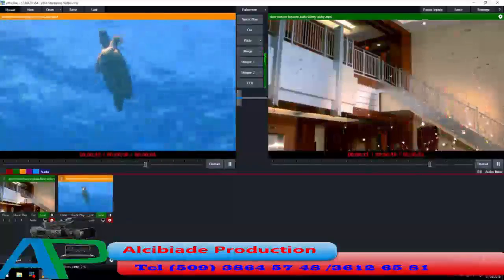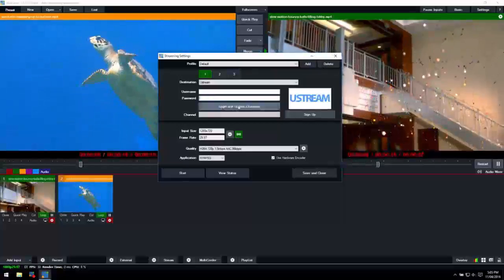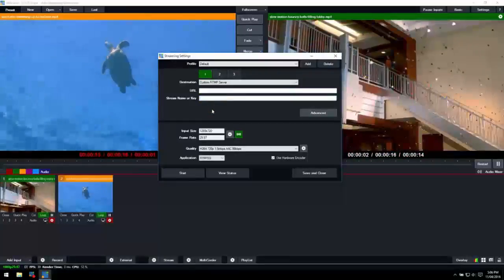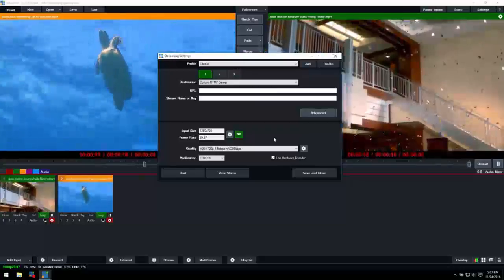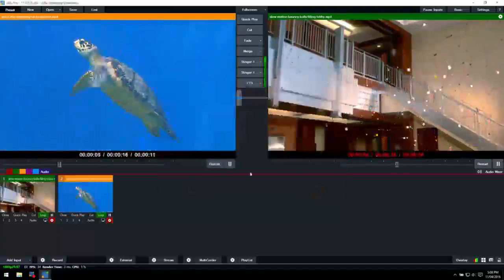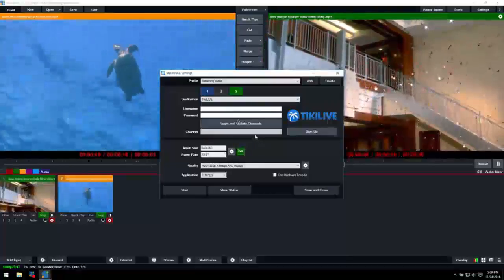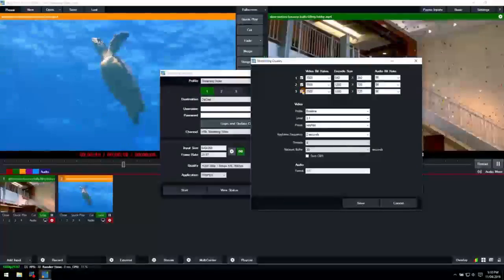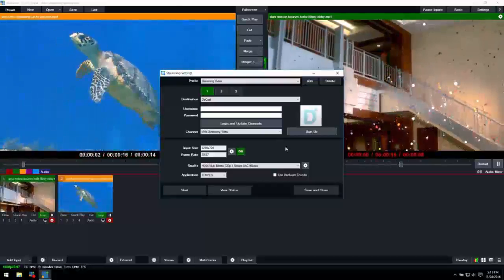Diffusion en direct de ALCIBIADE PRODUCTION